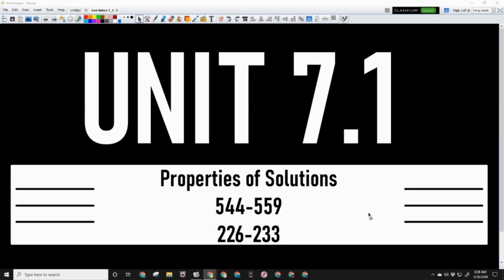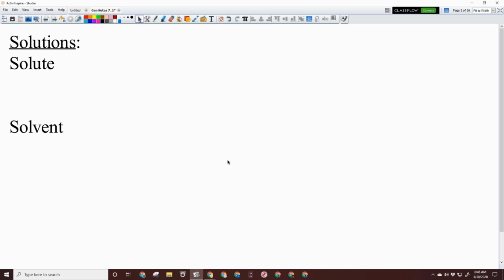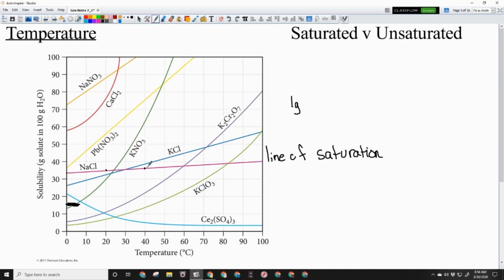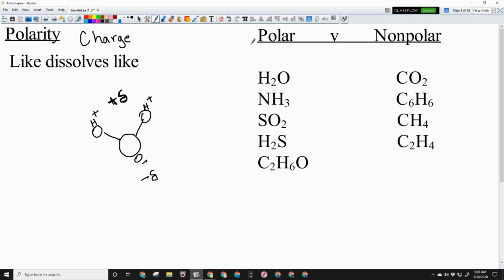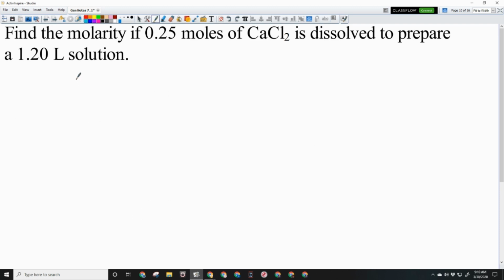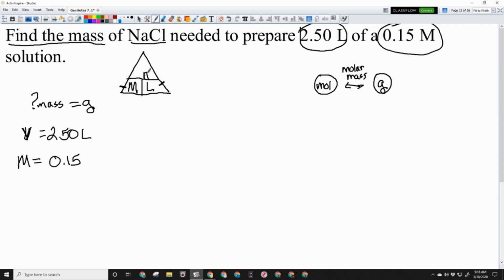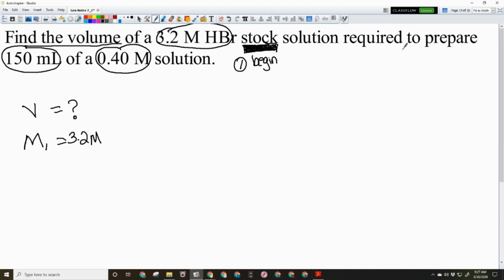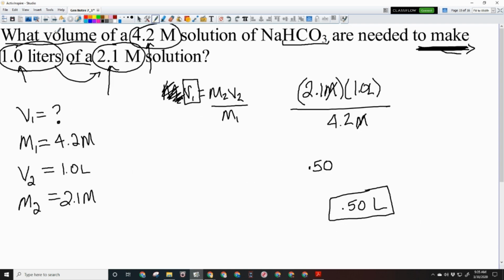7.1 Notes Solutions General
I giving notes and discussing solutions. There are also problems calculating molarity and dilutions.